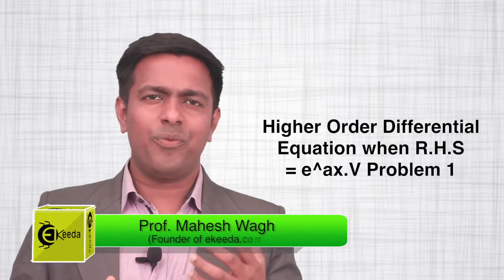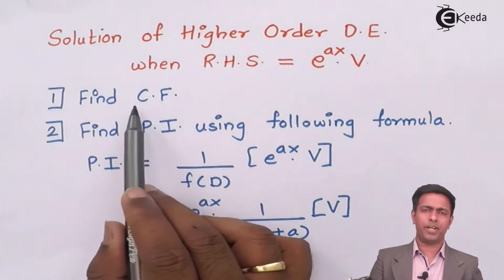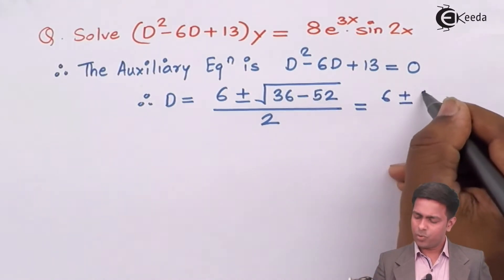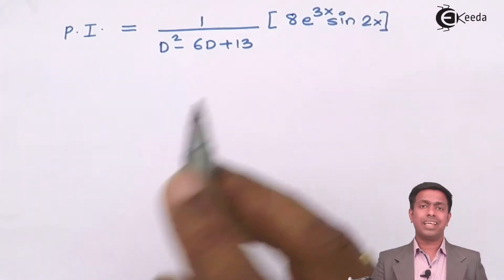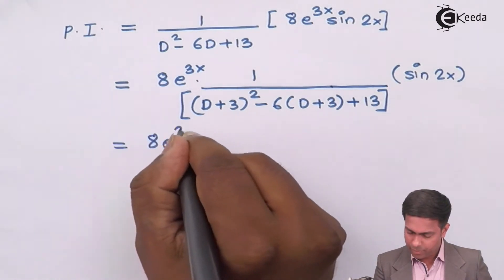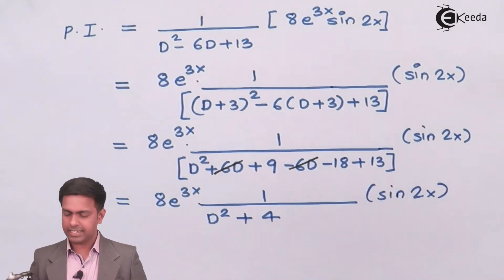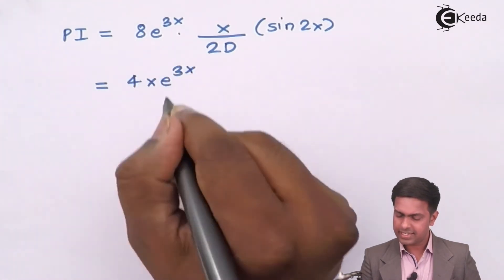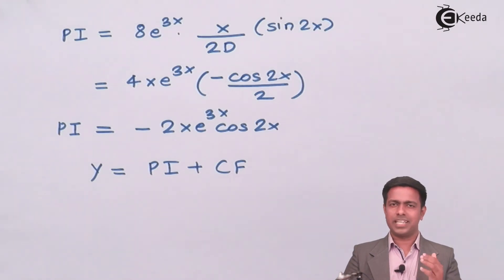Higher Order Differential Equation when R.H.S = e^ax.V Problem 1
Video Name - Higher Order Differential Equation when R.H.S = e^ax.V Problem 1

Chapter - Linear Differential Equation with Constant Coefficient

Happy Learning!